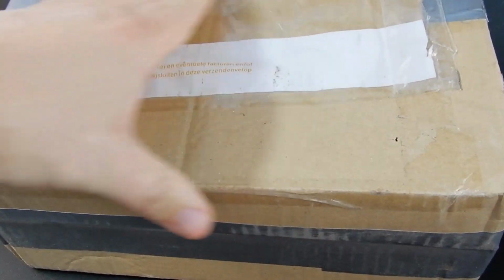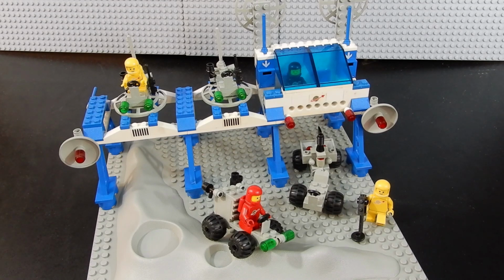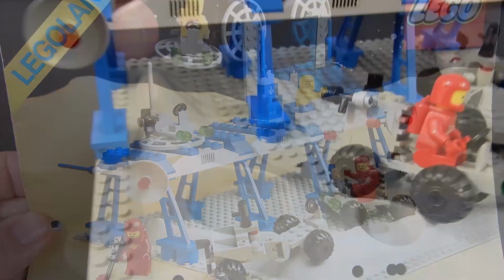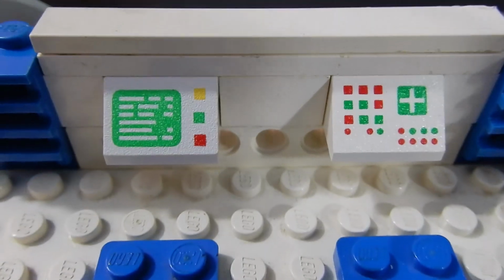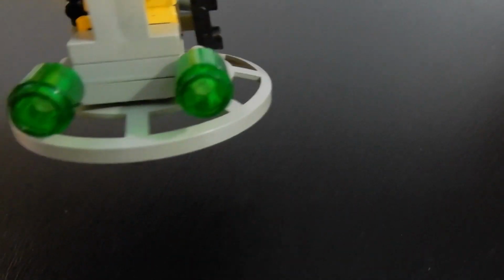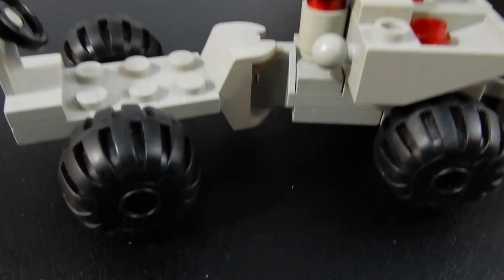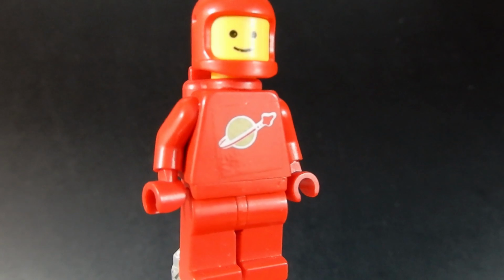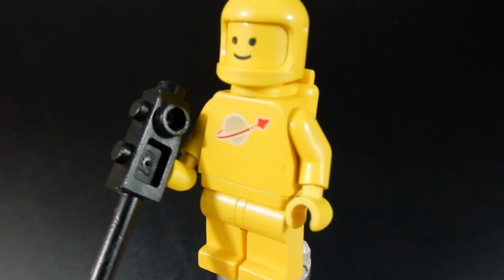CLASSIC SPACE LEGO Set #6930 Space Supply Station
LEGO CLASSIC SPACE
Space Supply Station
also known as
Mission Control Centre
206 pcs
4 minifigures
Retail $20 US
Released 1983